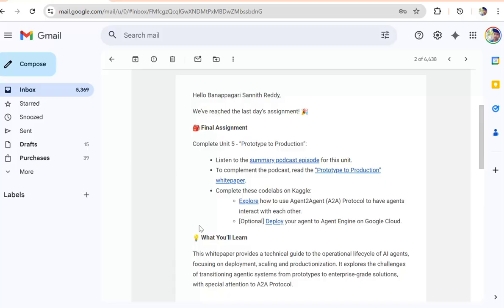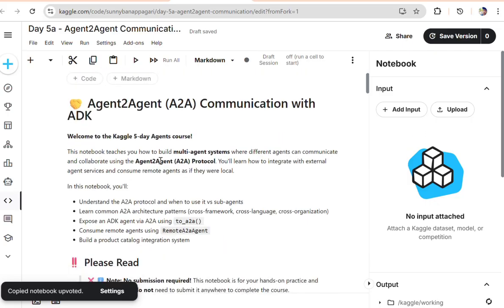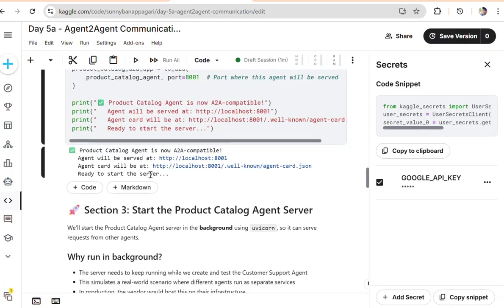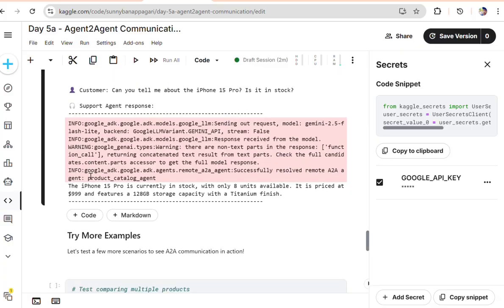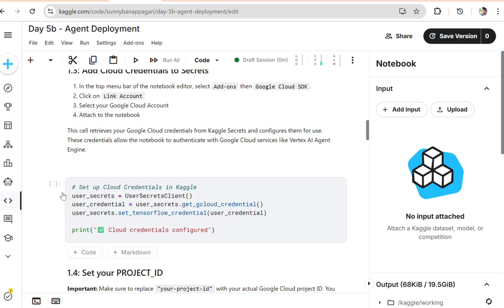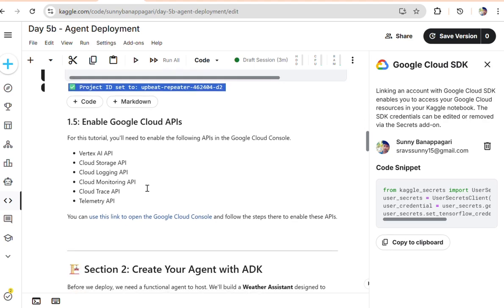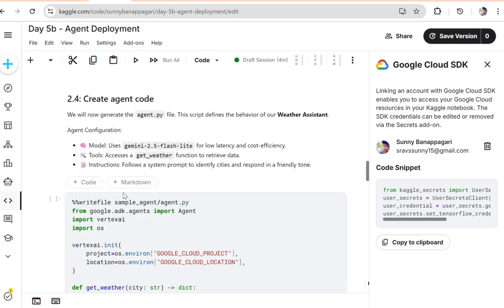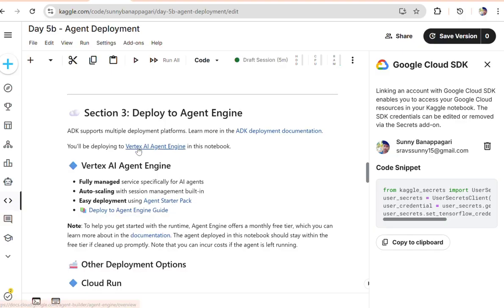Day 5 Goggle x Kaggle Assignments solution Done Agent communication 5b How to deploy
Welcome to Day 5 of the Google AI Agents course!
Today, we’re working on two exciting topics —
💡 Agent Sessions and 🧠 Agent Memory — using Kaggle Notebooks and Google Gemini API.

In this video, you’ll learn step-by-step:
1️⃣ How to access and open Day 5 notebooks on Kaggle
2️⃣ How to use Gemini API key inside Kaggle
3️⃣ How to run “Agent Sessions” and “Agent Memory” cells
4️⃣ Fix common errors like permission denied, auth failure, or invalid key
5️⃣ How these agents actually remember and respond in conversations!

🚀 Assignments Covered:

📘 Day 5a – Agent Sessions
📗 Day 5b – Agent Memory

🧠 Key Concepts:

Session-based AI interaction

Persistent AI memory

Connecting Gemini API with Kaggle